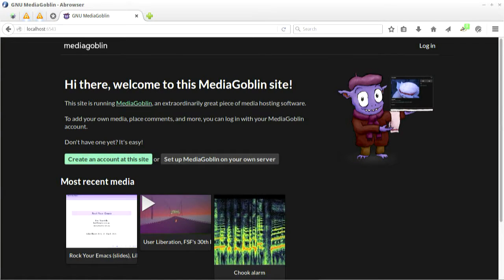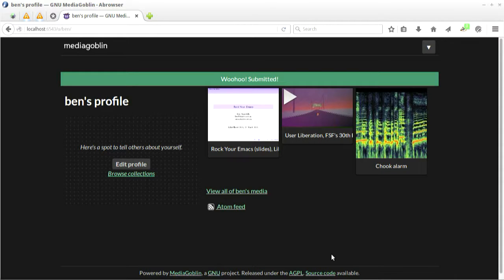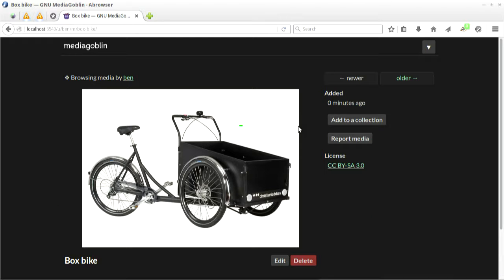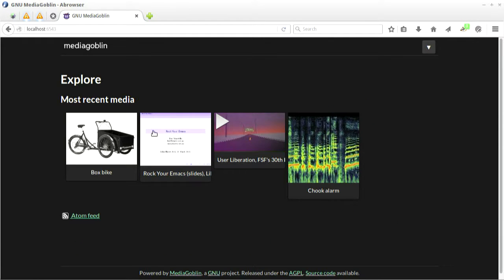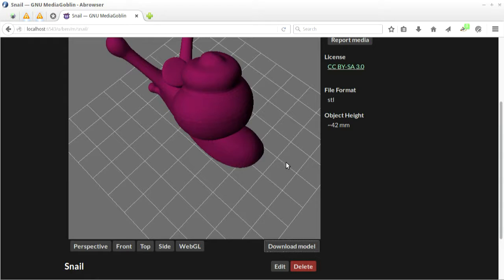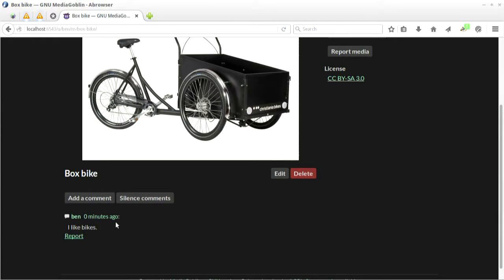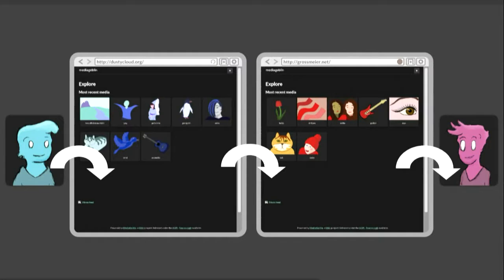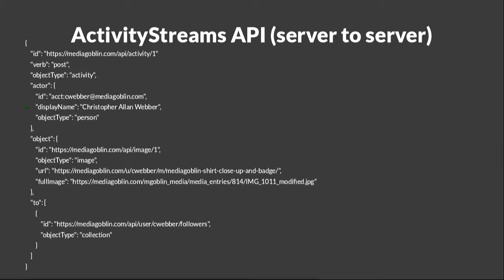Preventing Cat-astrophes with GNU MediaGoblin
Ben Sturmfels
What would happen to all the cat videos if YouTube were to disappear? It would be a cat-atstrophe!

GNU MediaGoblin is Python-based media publishing system for artists — an alternative to centralised, censored and surveilled systems like Flickr, YouTube and SoundCloud. MediaGoblin gives people privacy, choice and control of their own media, something we need now more than ever.

This talk will explore the architecture of GNU MediaGoblin, the technical challenges in implementing fully decentralised sharing and commenting through PyPump and the Pump.io API as well as work to lower the Python deployment barrier to empower normal people to escape the centralised systems ("userops").